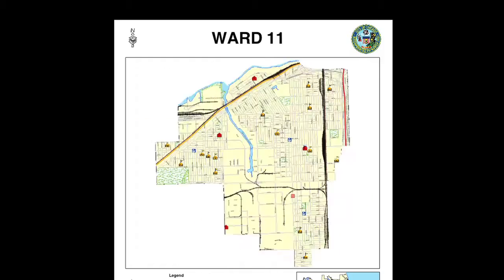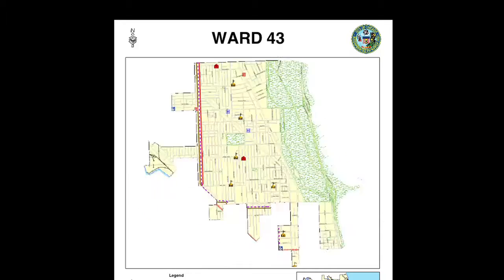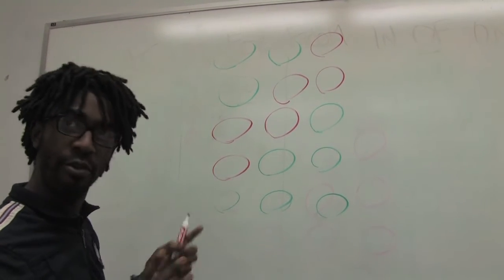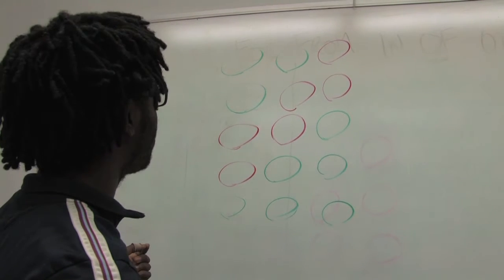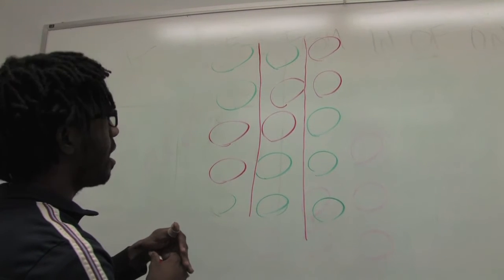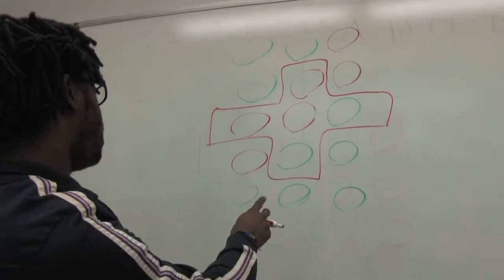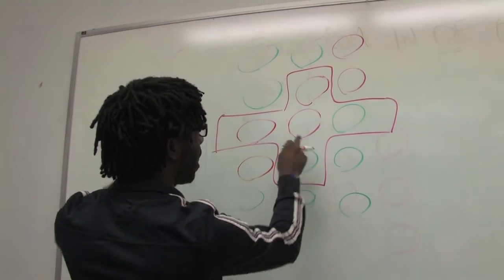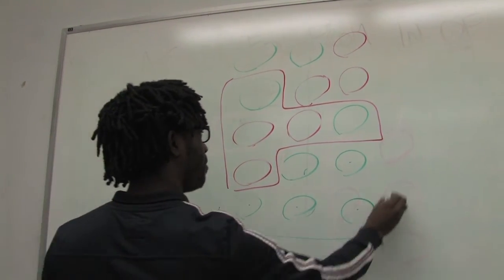Intro To Redistricting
Darryl Holliday, Associate Editor for The Columbia Chronicle, talks about the basics of redistricting in lieu of Chicago's 2011 ward map being announced in December.